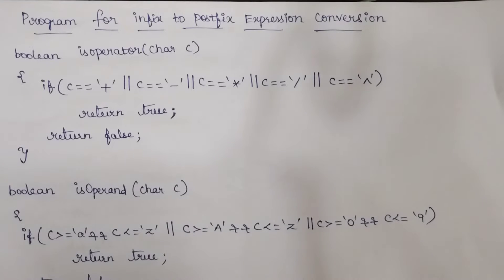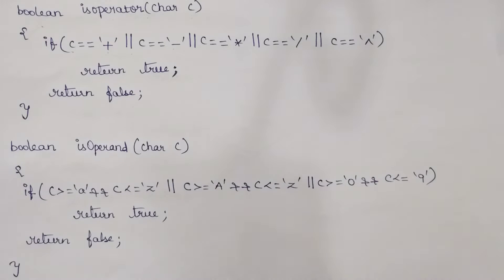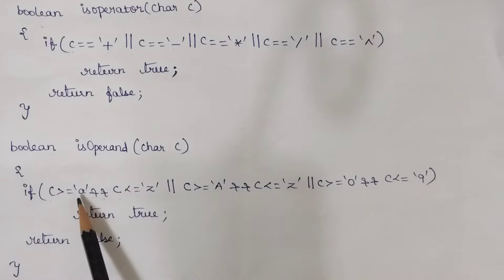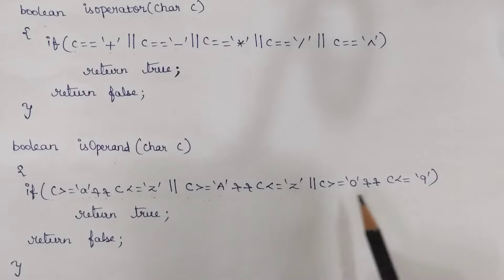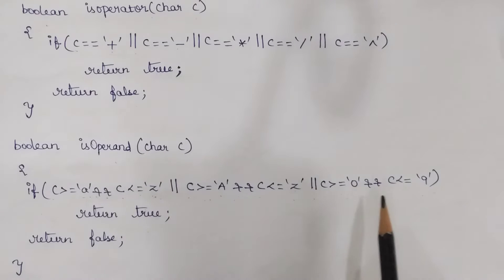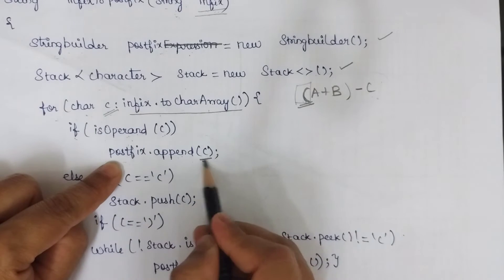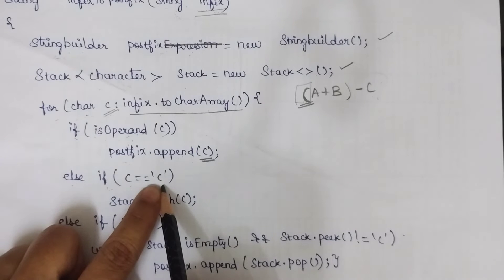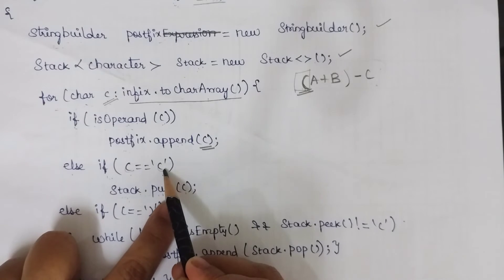Infix to Postfix Expression Conversion | Java Program explanation | Problem Solving